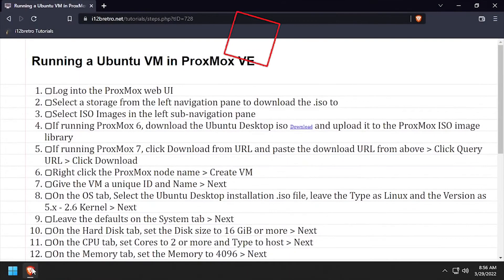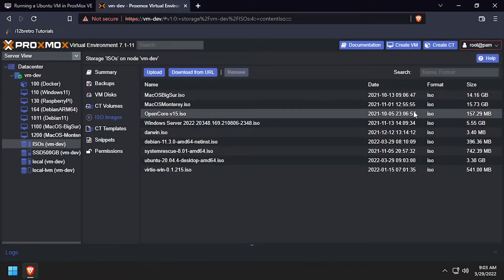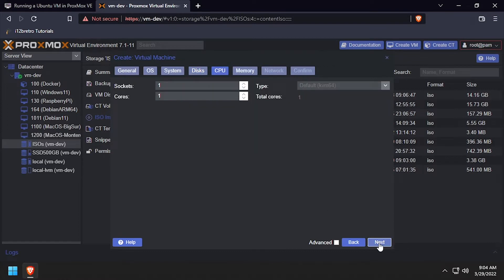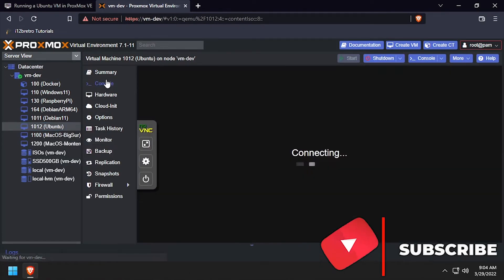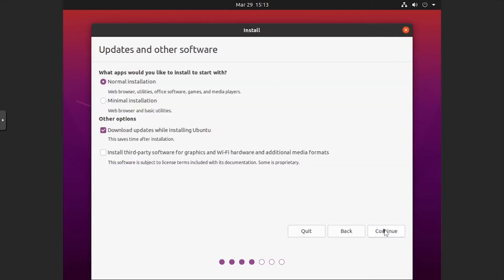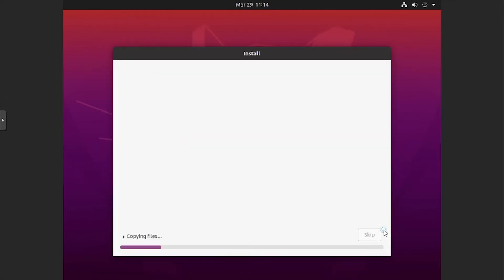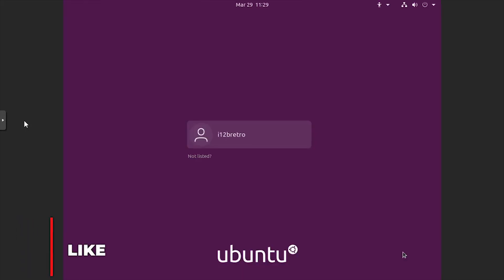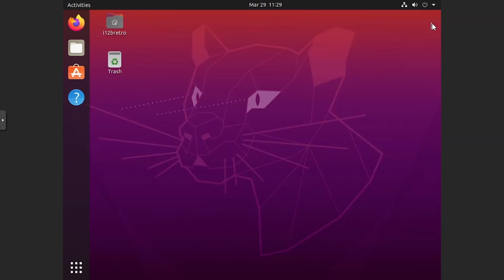Running a Ubuntu VM in ProxMox VE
01. Log into the ProxMox web UI
   02. Select a storage from the left navigation pane to download the .iso to
   03. Select ISO Images in the left sub-navigation pane
04. If running ProxMox 6, download the Ubuntu Desktop iso and upload it to the ProxMox ISO image library
   05. If running ProxMox 7, click Download from URL and paste the download URL from above ≫ Click Query URL ≫ Click Download
   06. Right click the ProxMox node name ≫ Create VM
   07. Give the VM a unique ID and Name ≫ Next
   08. On the OS tab, Select the Ubuntu Desktop installation .iso file, leave the Type as Linux and the Version as 5.x - 2.6 Kernel ≫ Next
   09. Leave the defaults on the System tab ≫ Next
   10. On the Hard Disk tab, set the Disk size to 16 GiB or more ≫ Next
   11. On the CPU tab, set Cores to 2 or more and Type to host ≫ Next
   12. On the Memory tab, set the Memory to 4096 ≫ Next
   13. Leave the defaults on the Network tab ≫ Next
   14. Verify the summary and click Finish
   15. Right click the Ubuntu VM in the left navigation pane ≫ Start
   16. Click console in the left sub-navigation menu
   17. Press Ctrl+C to cancel the disk check
   18. When the install dialog displays click Install Ubuntu
   19. Select a keyboard layout ≫ Click Continue
   20. Uncheck Download updates while installing Ubuntu ≫ Click Continue
   21. Click Install Now
   22. Click Continue to write the changes to the disk
   23. Select a Region ≫ Click continue
   24. Enter a name, computer name, username and password ≫ Click Continue
   25. Wait while Ubuntu copies files and installs
   26. When prompted to Restart Now, Select Devices ≫ Optical Drives ≫ Remove disk from virtual drive
   27. Click Restart Now to complete the installation, the VM will reboot
   28. Login with the username and password created earlier in the process
   29. Select Skip ≫ Next ≫ Select No, Don't send system info ≫ Next ≫ Next ≫ Done
   30. Welcome to Ubuntu

Optional Steps
   01. Launch a terminal window
   02. Run the following commands
         # install qemu guest agent
         sudo apt install qemu-guest-agent -y
         # enable and start the qemu-guest-agent service
         sudo systemctl enable qemu-guest-agent --now